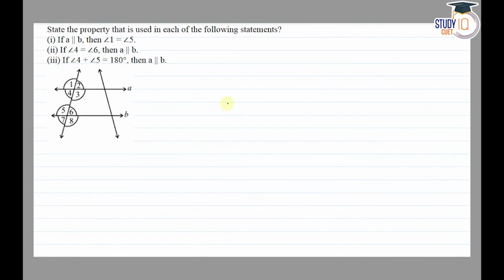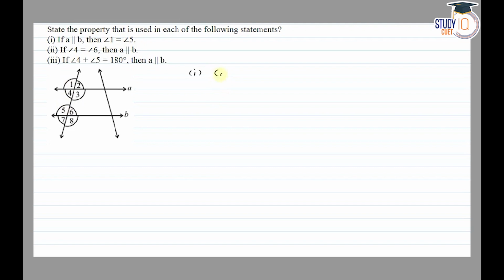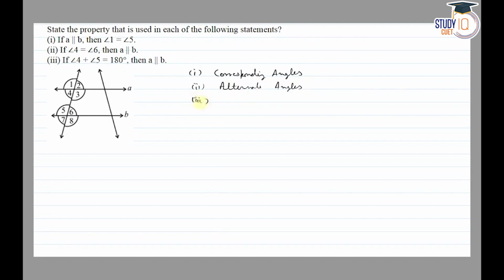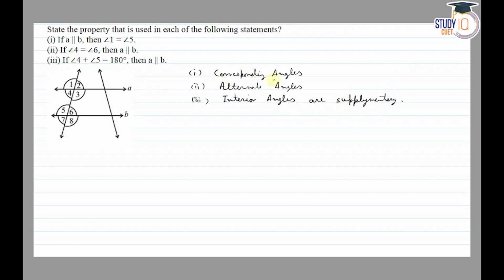NCERT Solutions Class 7 Maths Chapter 5 Exercise 5.2 Question No.1 | Lines and Angles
*Question* -
State the property that is used in each of the following statements?
 (i) If a ∥ b, then ∠1 = ∠5.
(ii) If ∠4 = ∠6, then a ∥ b.
(iii) If ∠4 + ∠5 = 180o, then a ∥ b.

In this video, we offer detailed solutions to Class 7 Maths Chapter 5 Exercise 5.2, focusing on Question No.1 related to "Lines and Angles." We provide a step-by-step breakdown of the problem, accompanied by clear explanations and visual aids to assist students in understanding the concepts and enhancing their geometry skills. Join us to excel in lines and angles with comprehensive NCERT solutions.